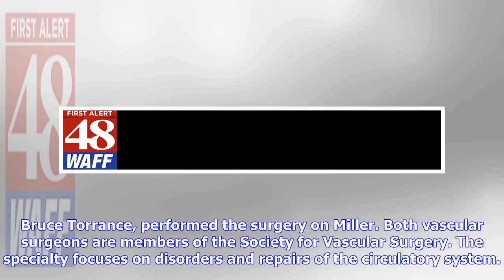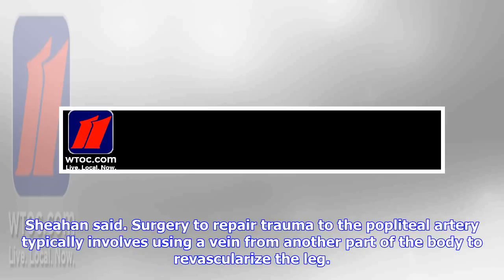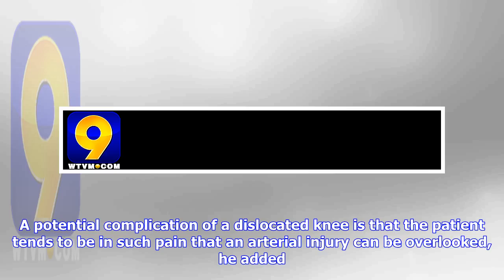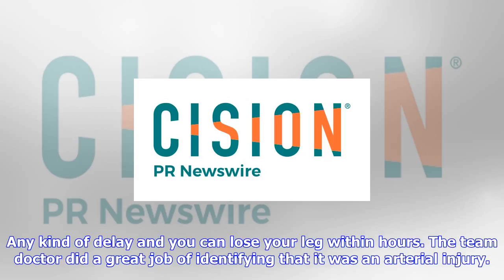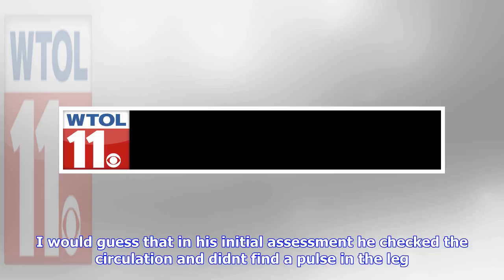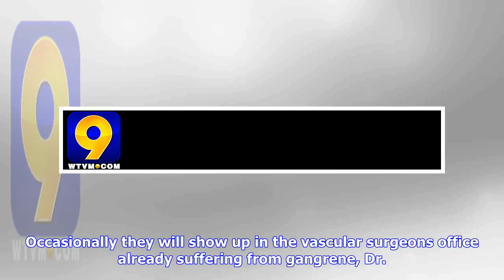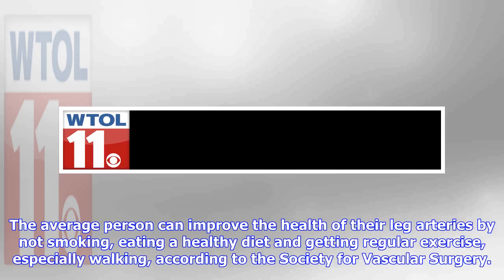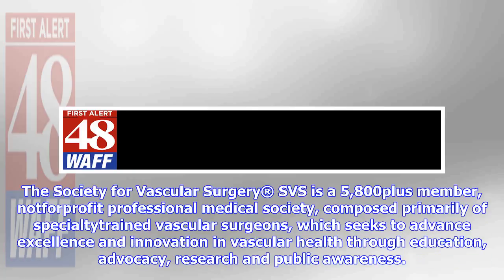Breaking News | Bears tight end's unusual injury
Bears tight end's unusual injury

While vascular disease in the lower legs is a common disorder, especially for older Americans, that ...